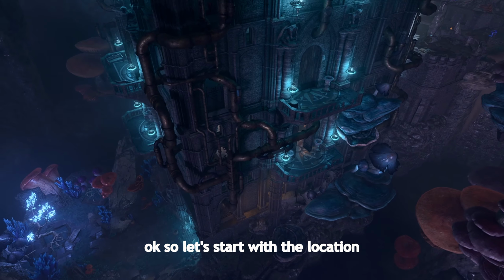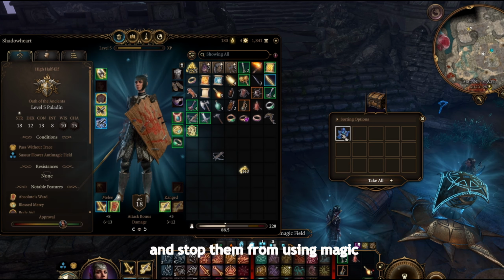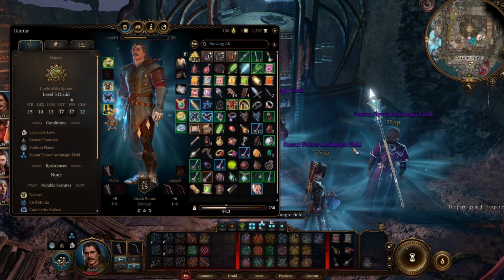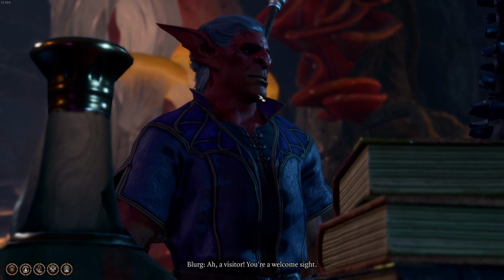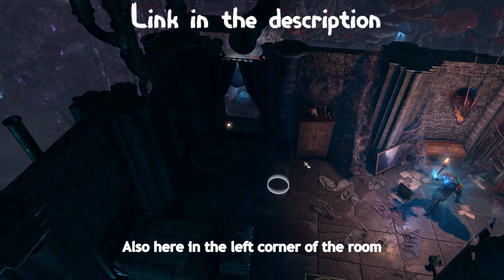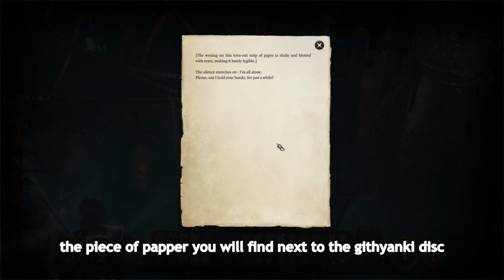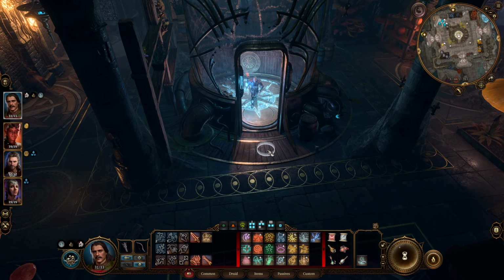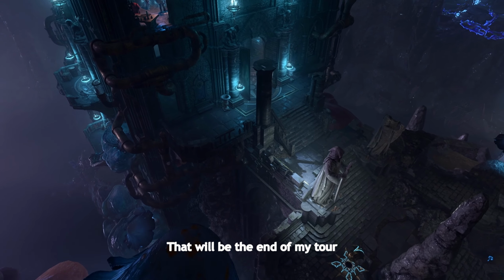All about Arcane tower in Baldur's Gate 3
Chepters:
0:00 - Intro
0:00:13 - Location & How to disactivate the arcane cannons
0:01:24 - Where is located the tower generator
0:03:21 -  Timmask spores &  Tongue of madness
0:04:16 - Peaceful way to deactivate Bernard & a bit about Lenore story
0:05:03 - How to find  Lenore's secret basement
0:07:45 - Bonus secret